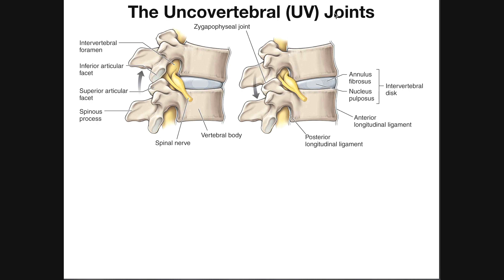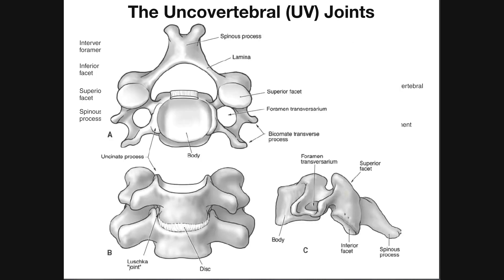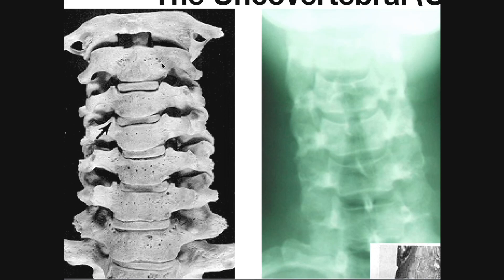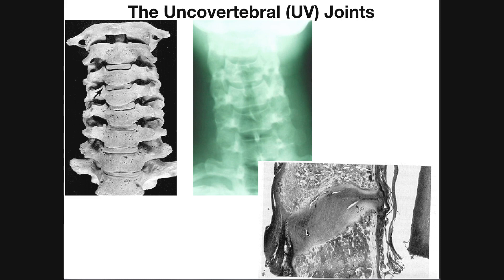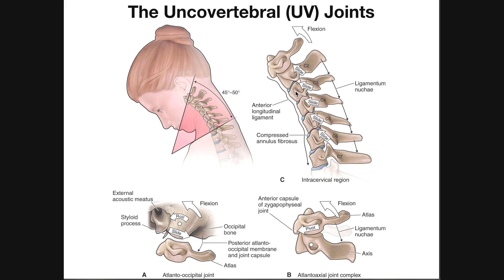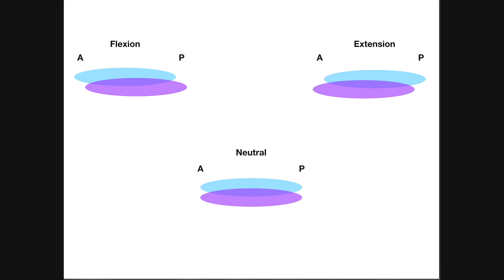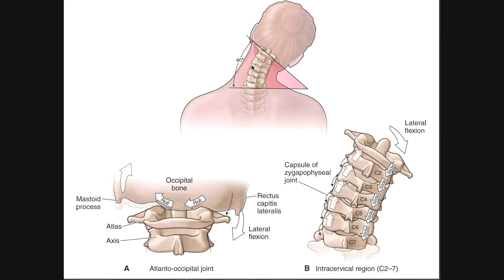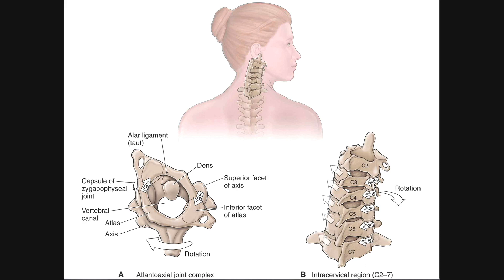The Uncovertebral (UV) Joints of the Cervical Spine